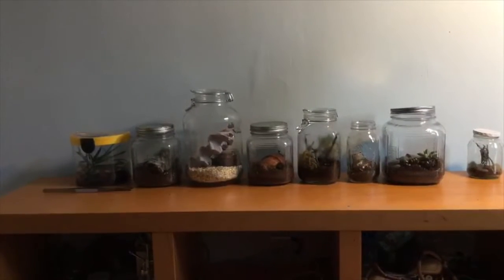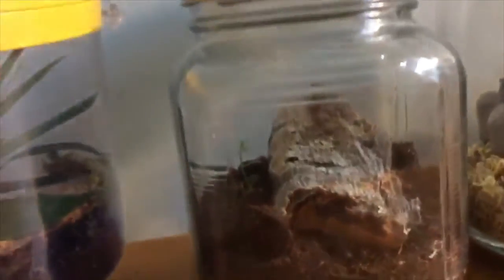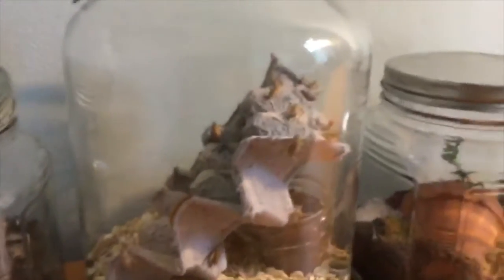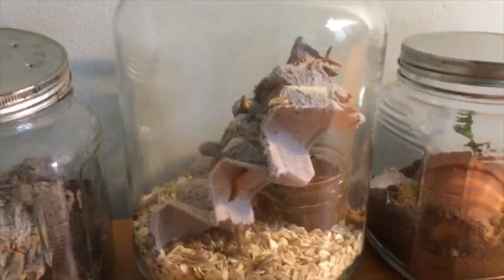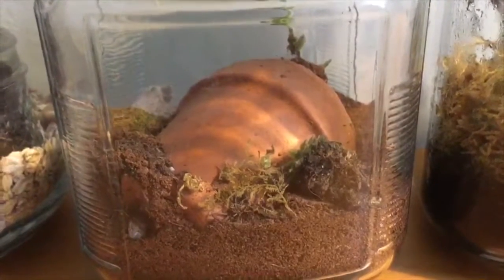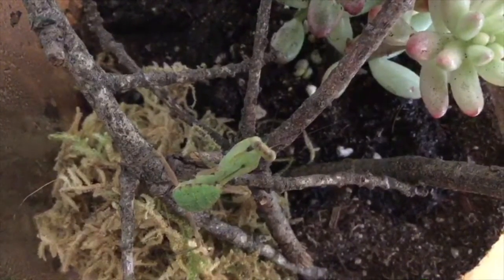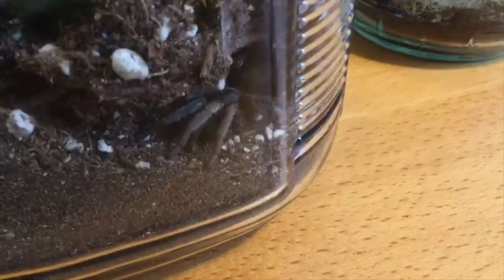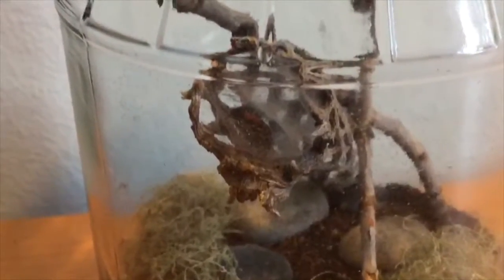Arthropod Room Tour (Part 1)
Sorry if this video was a little bit long. Also will you comment if you liked this, Thanks :)